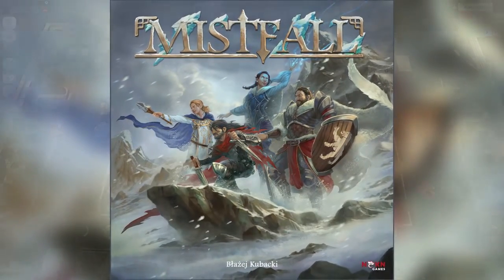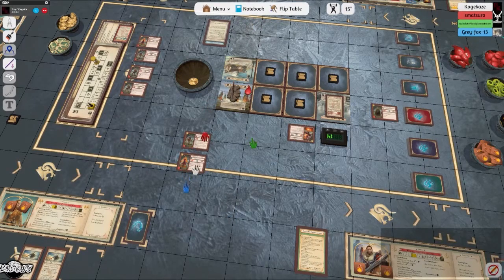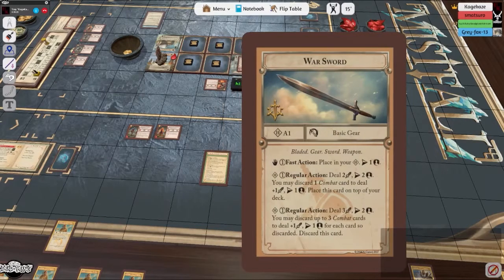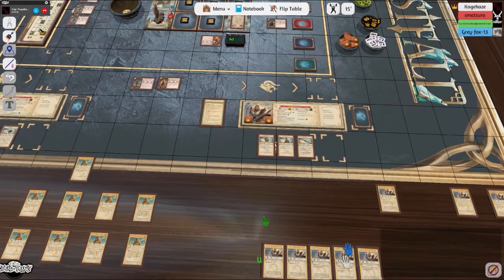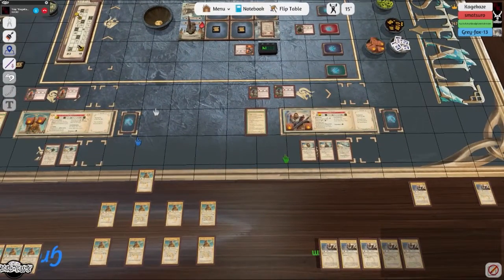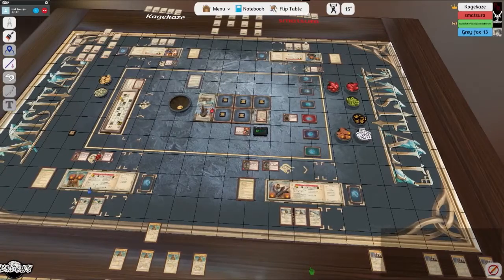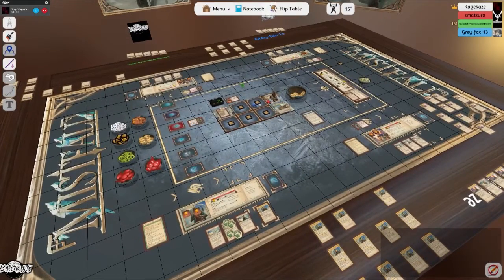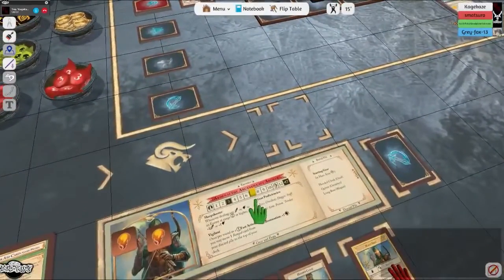NSKN Games - Mistfall | Game 1 Episode 4 - Part 3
We played this as instead of our regular weekly HeroQuest sessions, because of circumstances.
Those weekly live HeroQuest sessions are every Sunday
They usually start around 4pm CET. That would be 10am EST & 7am PST.